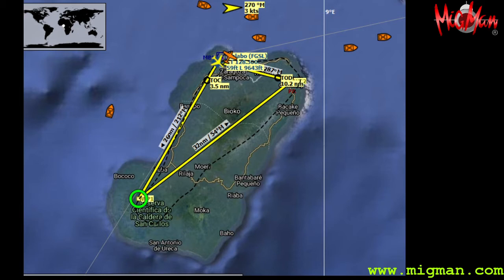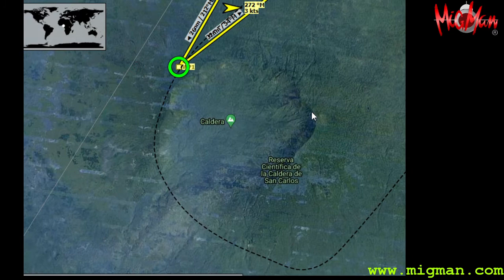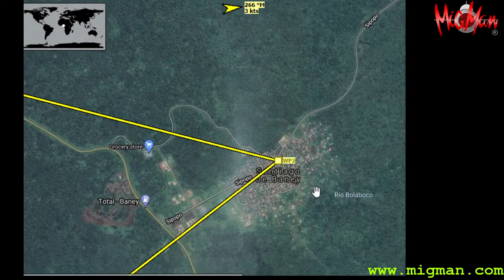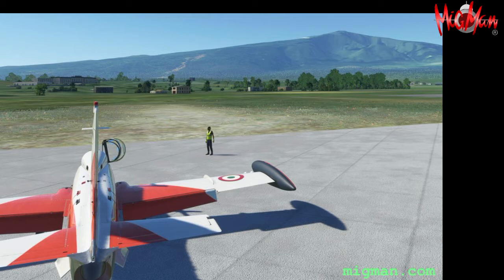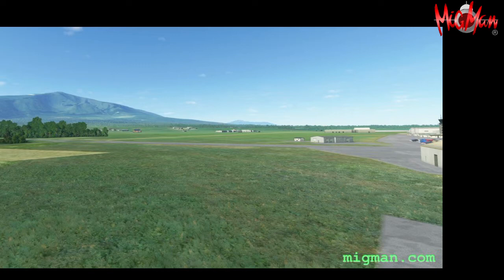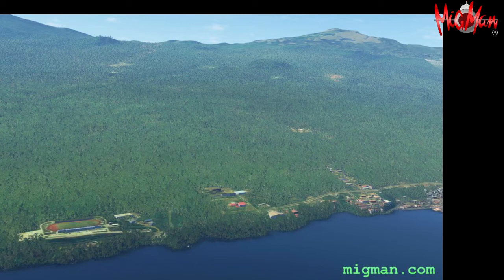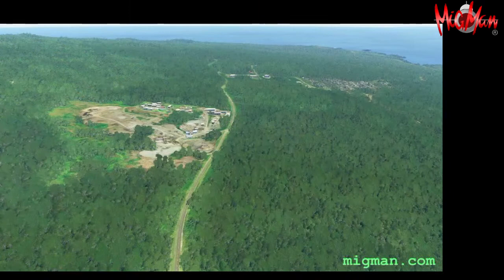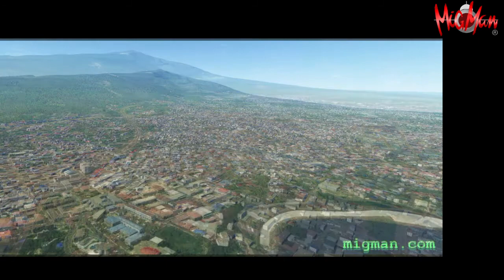EQUATORIAL GUINEA, Malobo --/o\-- Volcanic delight! | Microsoft Flight Simulator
Fly this mission yourself in Microsoft Flight Simulator 2020!